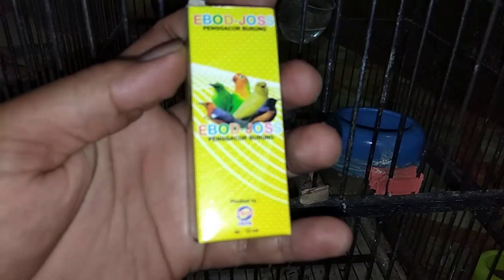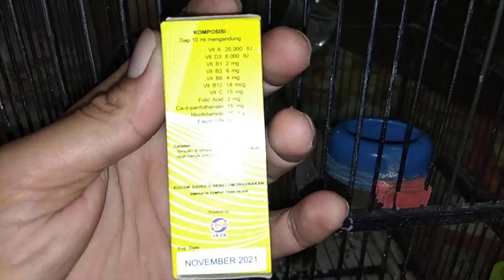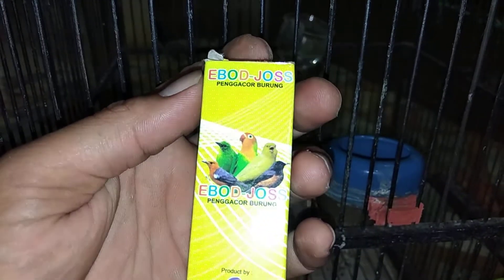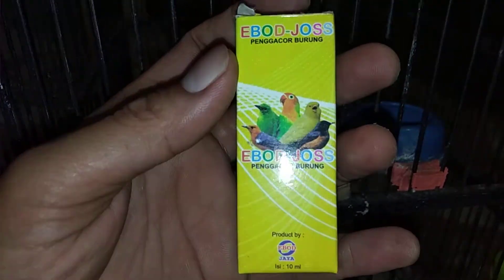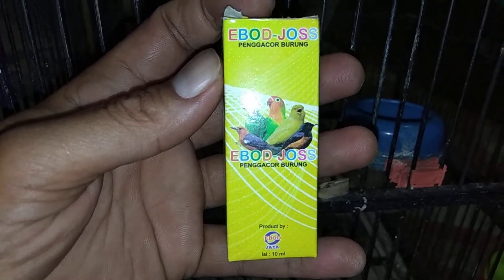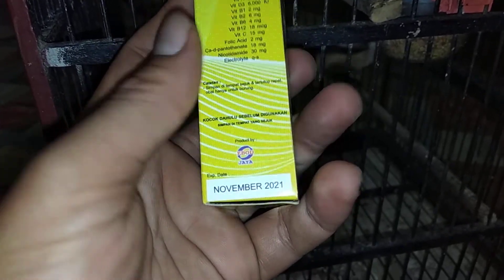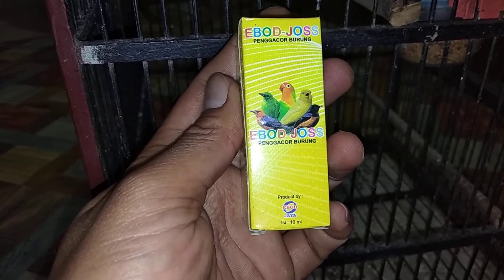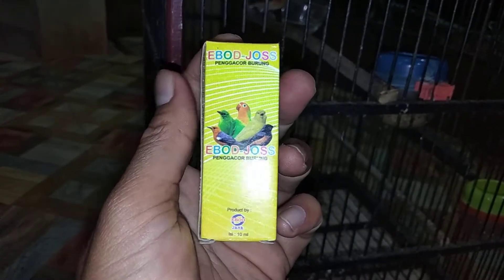Vitamin Ebod Joss pegacor burung segala jenis burung kicoan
Salam kiconania#salampersahabatan